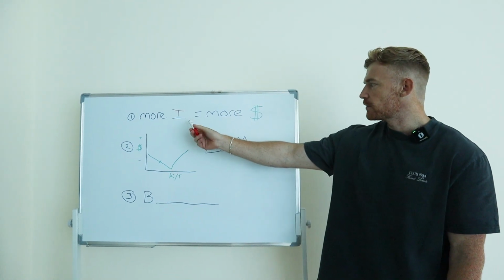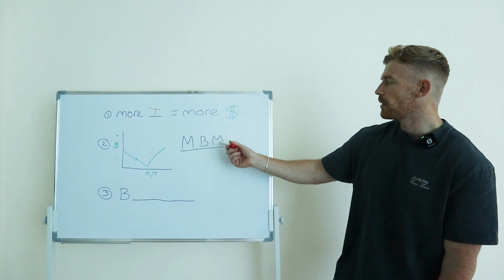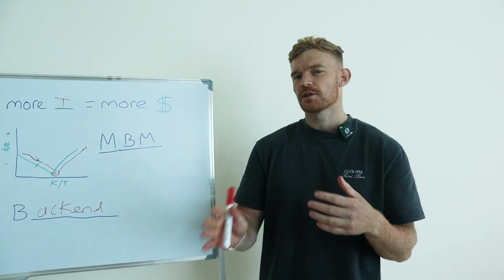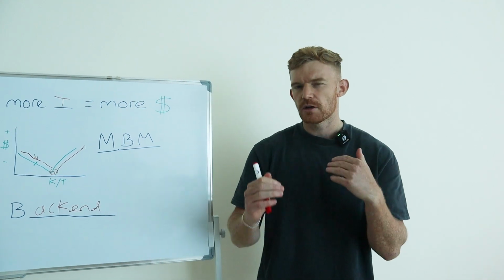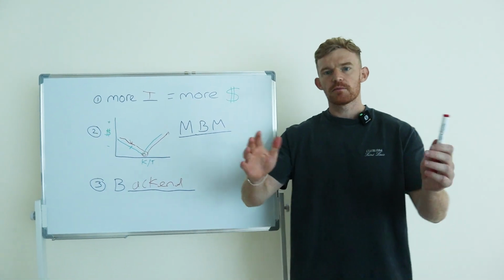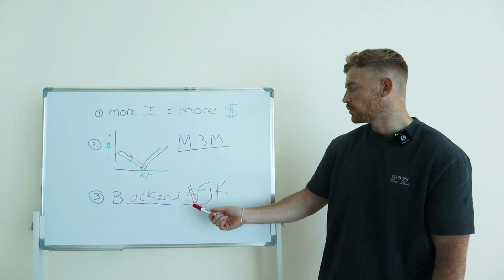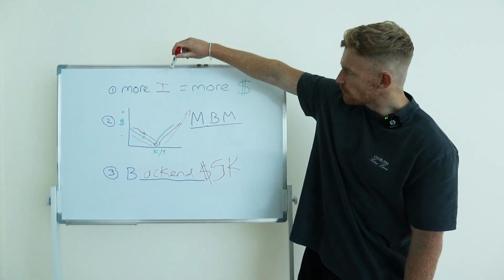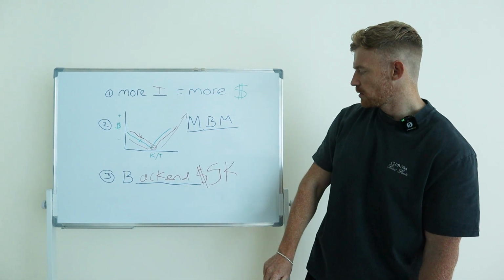How to (almost) guarantee success with your Facebook Ads